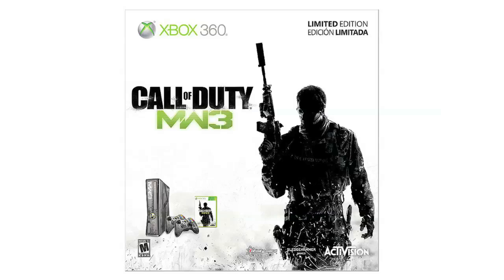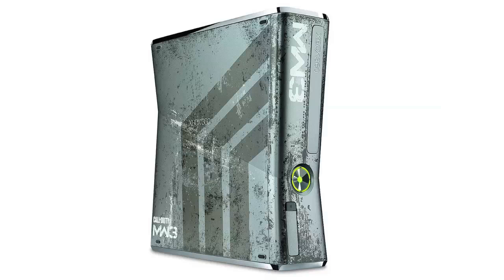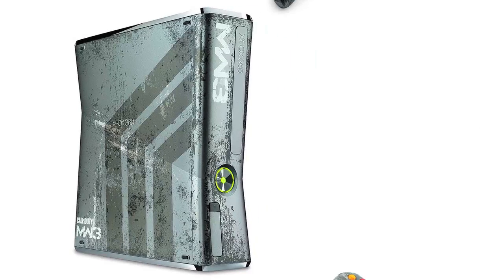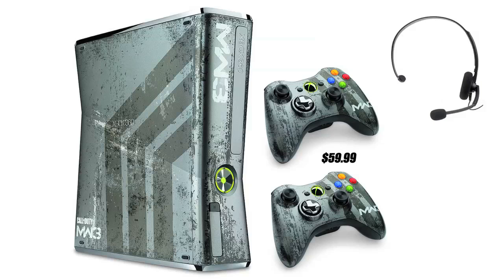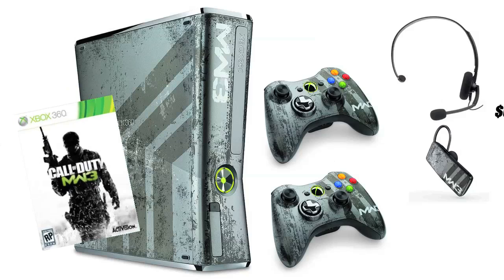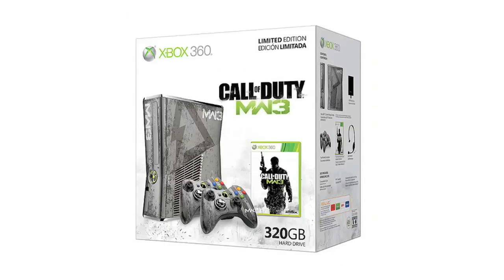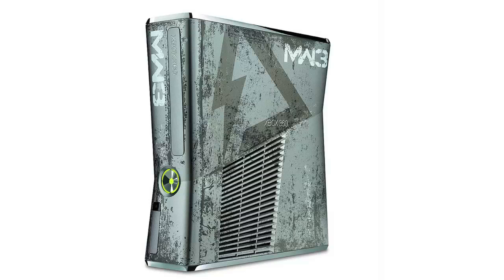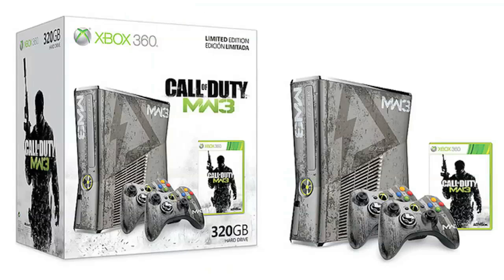MW3 CUSTOM XBOX 360 FULL DETAILS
Full Details of the MW3 Xbox 360!